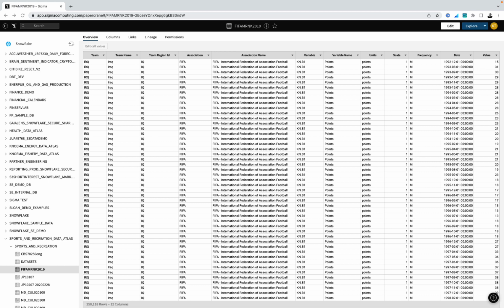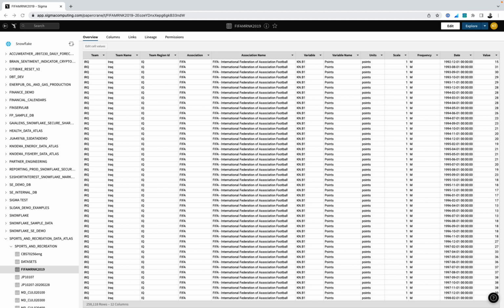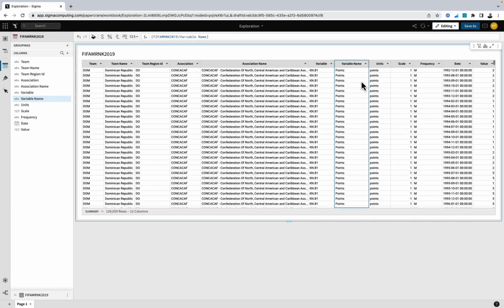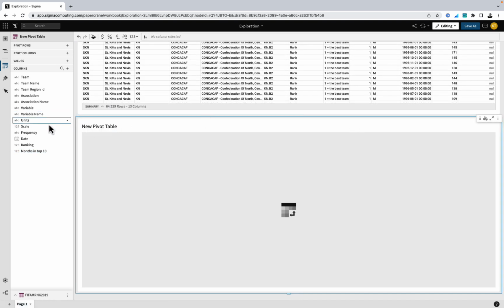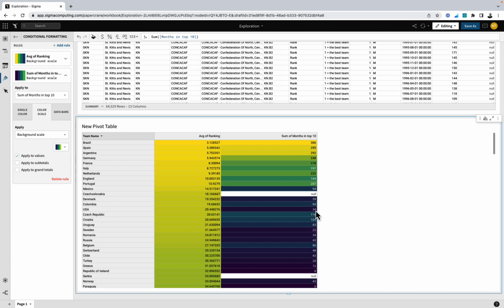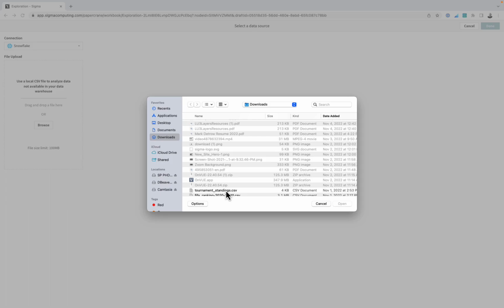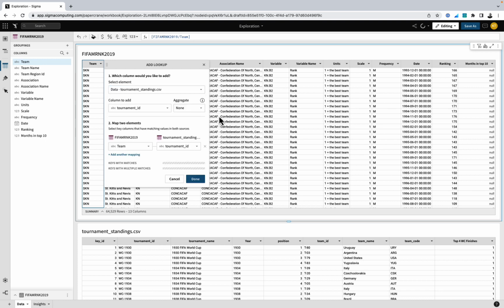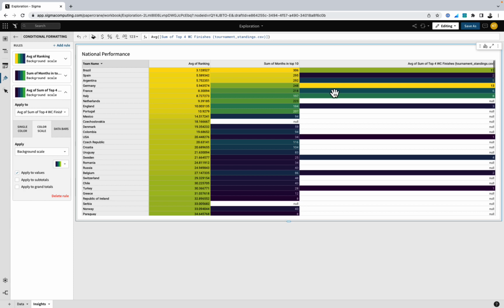Sigma World Cup Analysis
Quick demo using Sigma to connect directly to FIFA data in Snowflake sourced from Snowflake's Marketplace, and upload more csv data to Snowflake to analyze which countries are top international futbol performers.